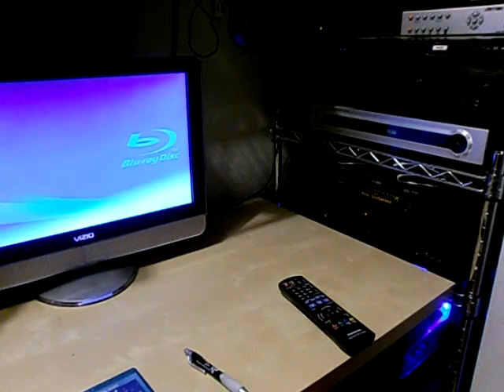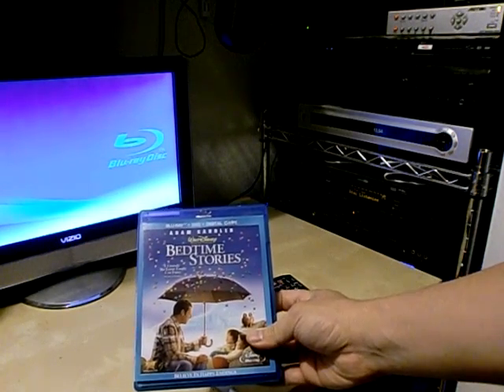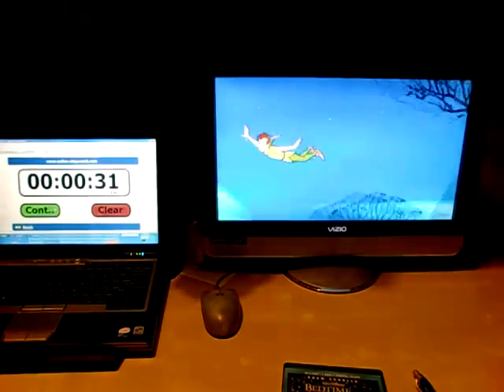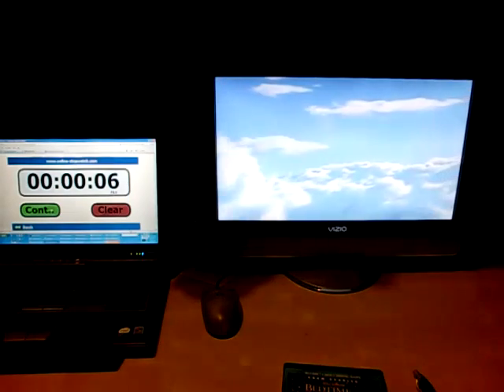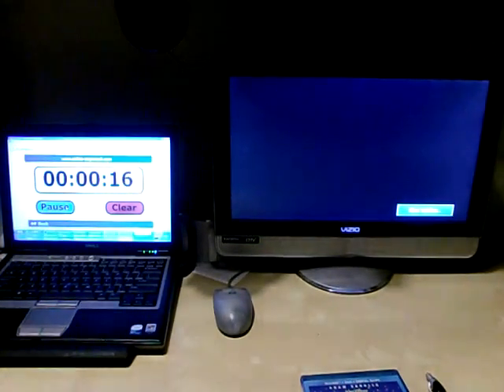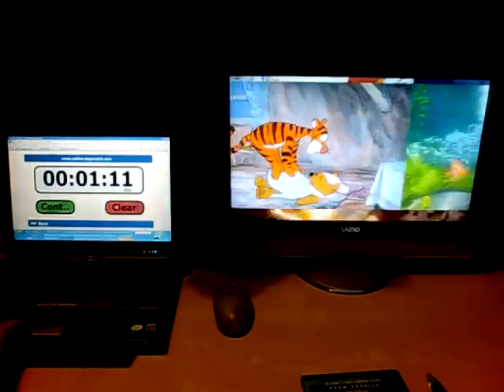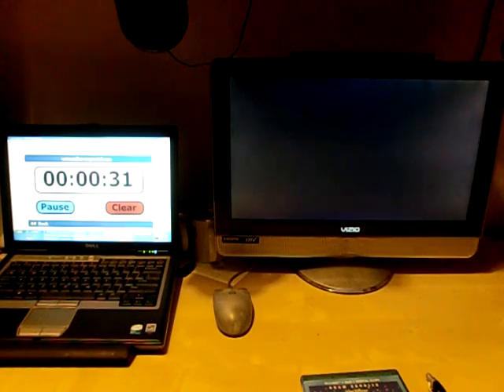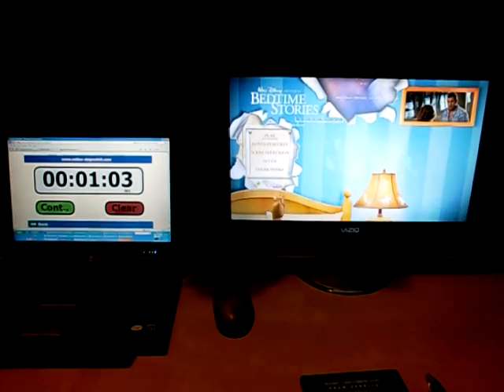Blu-Ray vs DVD load times on the Panasonic DMP-BD605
This is a comparison of loading a Blu-Ray disc versus a regular DVD on the Panasonic DMP-BD605. It shows that Blu-Ray discs take a significantly longer time to load than DVDs.